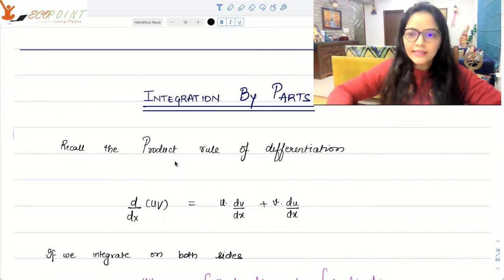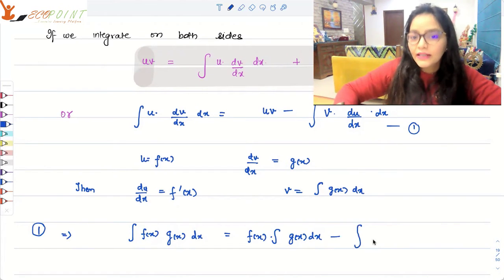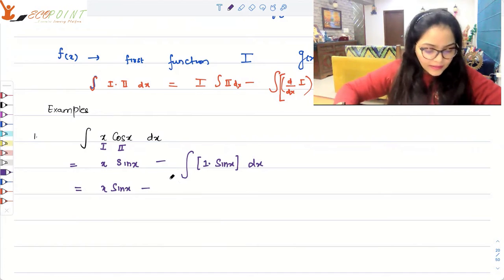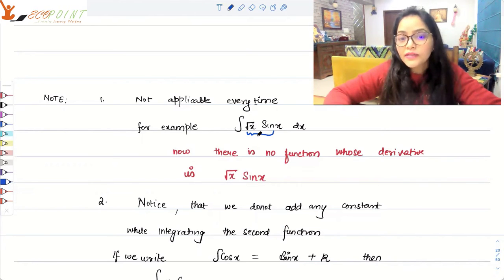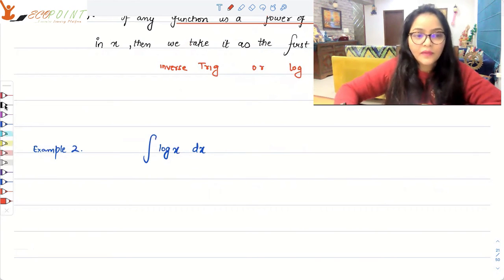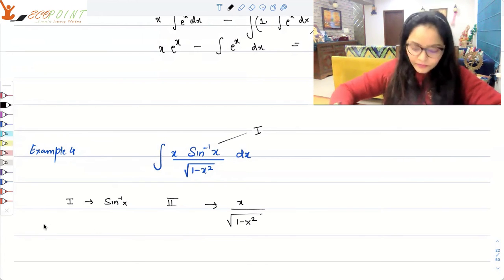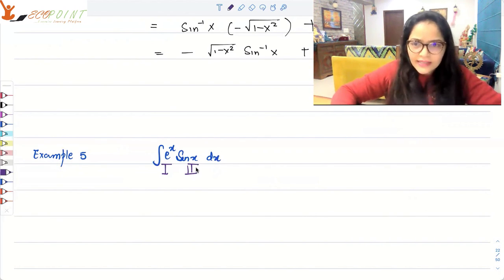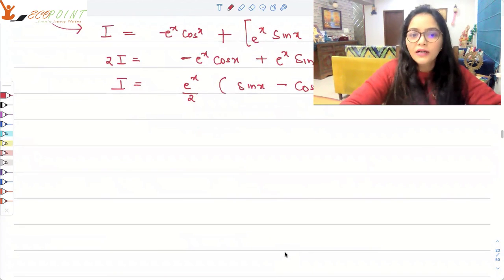I8 Integration By parts explained with examples